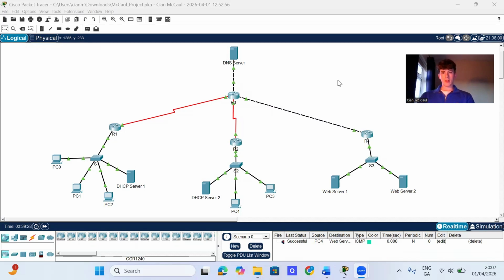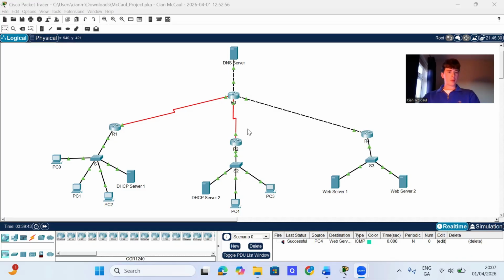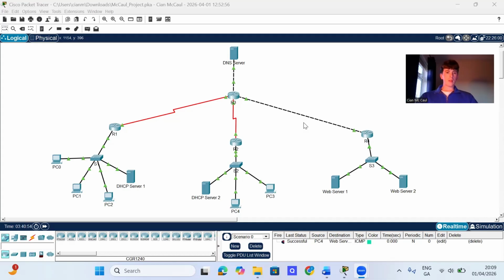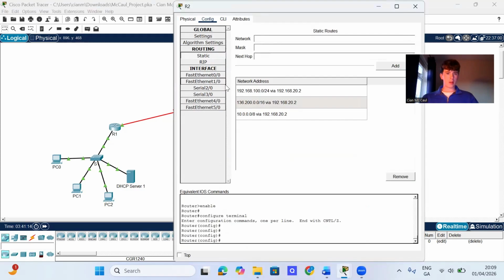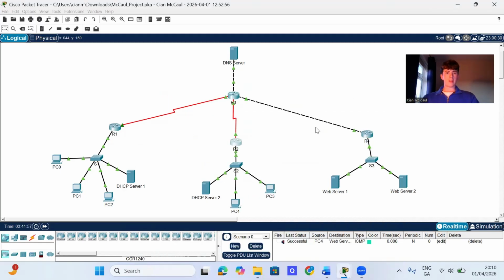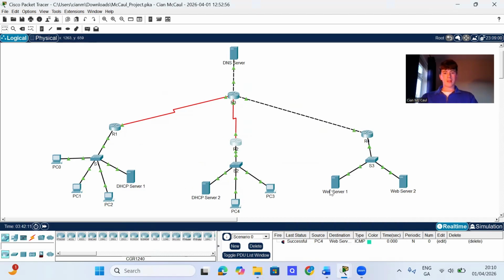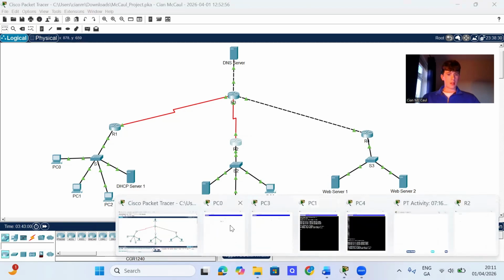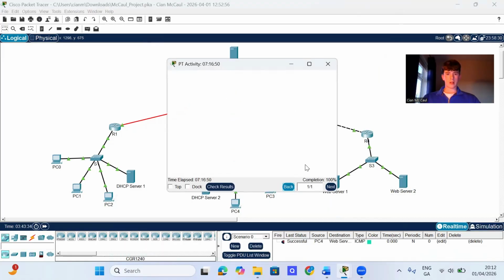CSC1010 Networks & Internet Project